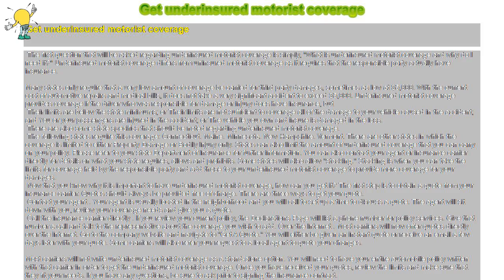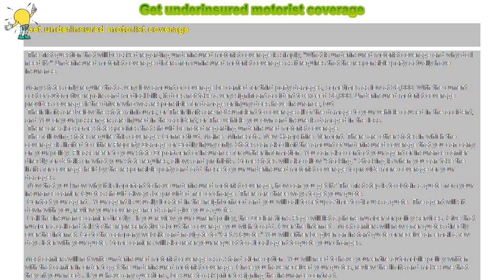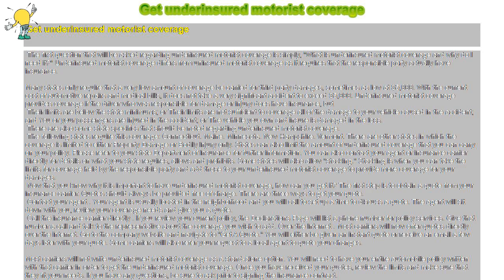How to : Get underinsured motorist coverage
Get underinsured motorist coverage

 The first question that will be asked regarding underinsured motorist coverage is simply, "What is underinsured motorist coverage and why do I need it?" Underinsured motorist coverage differs from uninsured motorist coverage as it requires that the responsible party actually have insurance.

Many states only require that a very low amount of coverage be carried for third party damages, sometimes as low at $5,000. With the current cost of automotive repairs and medical bills, it does not take a very significant accident to exceed $5,000. Underinsured motorist coverage provides coverage if the driver who was responsible for damage or injury does have insurance, but

 Their limits are below the state minimums; or Their limits are not sufficient to coverage all of the damage to your vehicle caused in the accident; and You or your passengers are injured in the accident; or The vehicle you own and insure is damaged in the loss.

 There are also some state specifics that should be noted regarding underinsured motorist coverage.

 The following states require this coverage: Connecticut. Maine. Minnesota. New Hampshire. Vermont. There are other states in which the coverage is limited to either Property Damage or Bodily Injury only. States can also limit the amount of underinsured coverage that you can carry on your policy. Please refer to your state Department of Insurance for further information. You can also contact your agent or insurance carrier directly for details on what your state requires, allows and prohibits. Some states will also allow "stacking." Stacking is when you can take the limits for coverage held by the responsible party and add those to your underinsured motorist coverage to provide more coverage for your damages.

 Now that you know why it is important to have underinsured motorist coverage, how can you get it? The first step is to obtain a quote from your insurance carrier. Quotes should always be provided free of charge. There are three ways to get your quote.

 Contact your agent . Your agent is usually located in the neighborhood and you will call to set up a time to discuss a quote. The agent will sit down with you, review your coverage needs and give you a quote.

 Call the insurance carrier directly . If you review your current policy, the Declarations Page will list a phone number for policy services. Give that number a call and talk to the representative about the coverage you wish to add. Over the Internet . Most carriers will now offer quotes directly over the internet. Go to the company website and navigate to "Get A Quote." You will either be given an instant quote or receive an email a few days later with your quote. Some carriers will also refer your request to a local agent to quote your changes.

Most carriers will not write underinsured motorist coverage as a stand-alone option. You will need to have your entire automobile policy written with that carrier in order to get the underinsured motorist coverage. Once you have received your quotes, review the limits and make sure that they fit your needs. If you have any questions, be sure to ask prior to signing the insurance contract.

  Quick Tips: Contact the company that currently writes your insurance policy first. They may offer a discount over other carriers where you have no current policies.